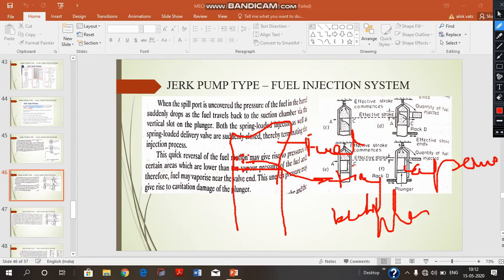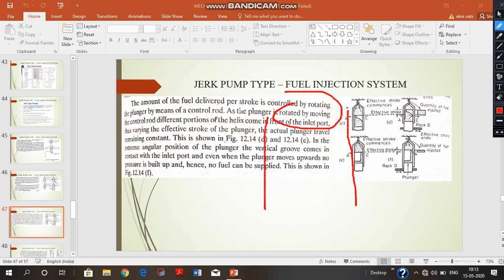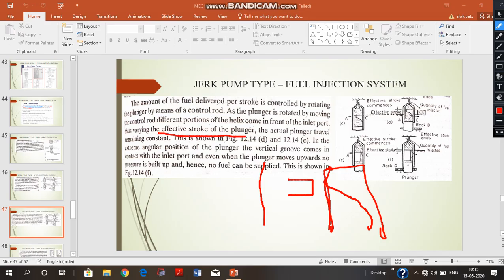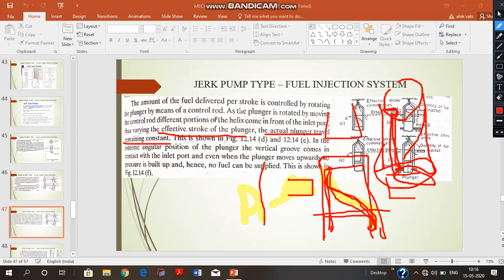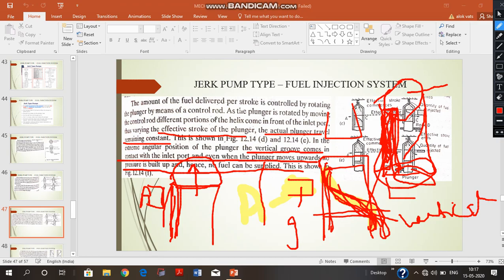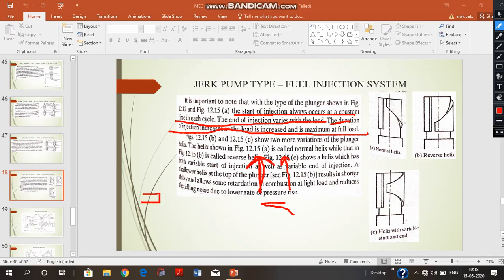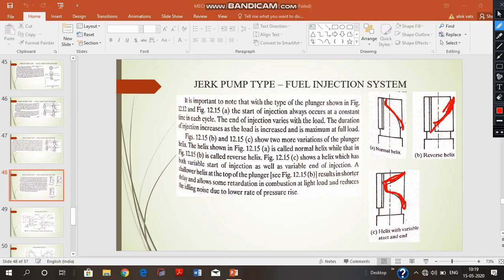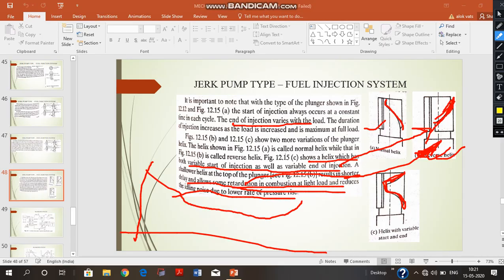DIESEL FUEL PUMP 3